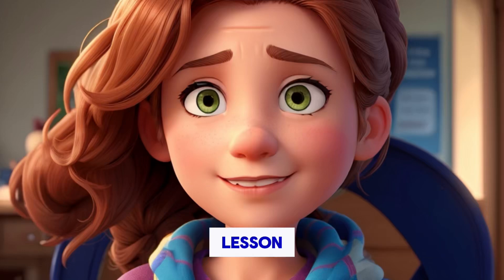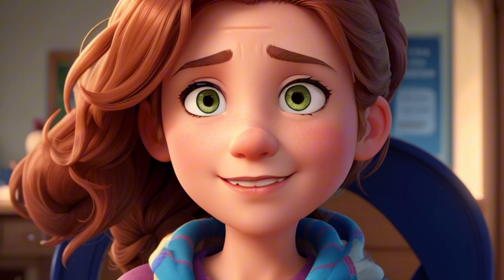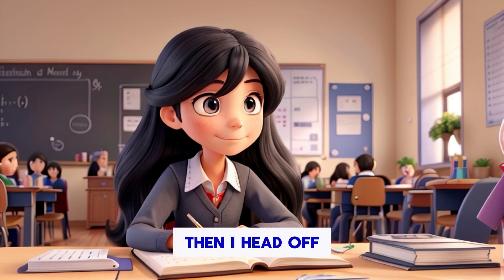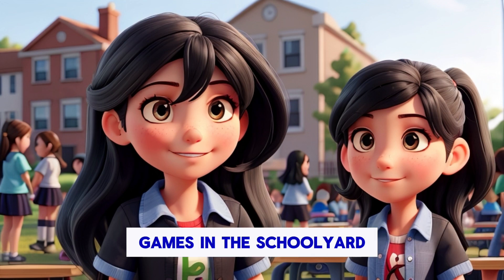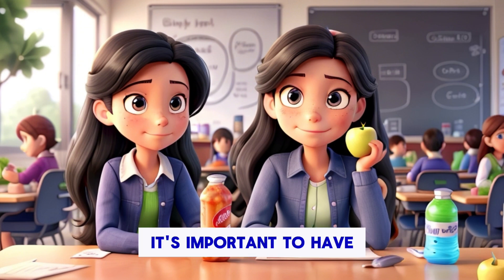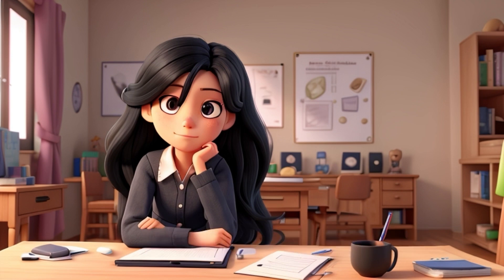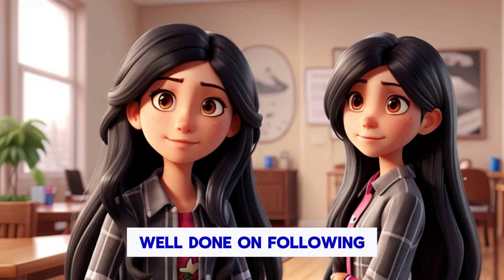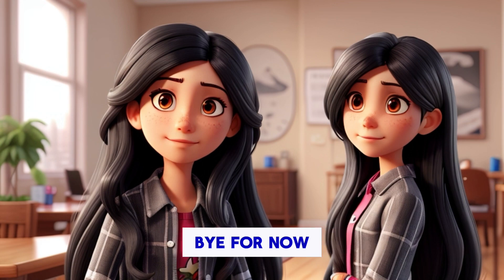My Day | Improve your English | English Listening Skills - Speaking Skills | Daily Life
My Day | Improve your English | English Listening Skills - Speaking Skills | Practice Speaking Skills Everyday

Hello! In today's English lesson, we will hear a story about Emily’s daily routine This lesson promises to improve your English listening and speaking skills. You will also learn some interesting vocabulary and expressions.

Listen to each story, practice speaking, learn new words, and get better at English!